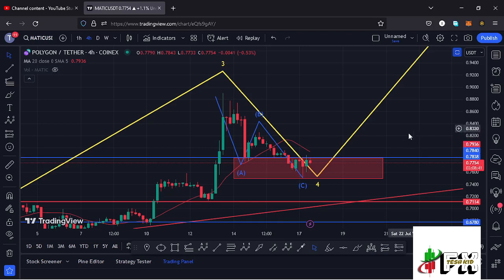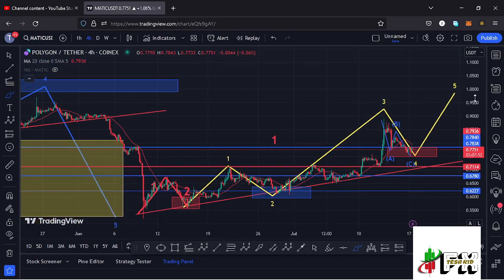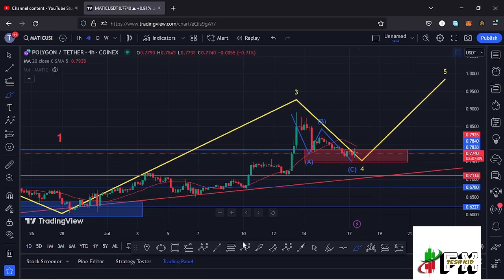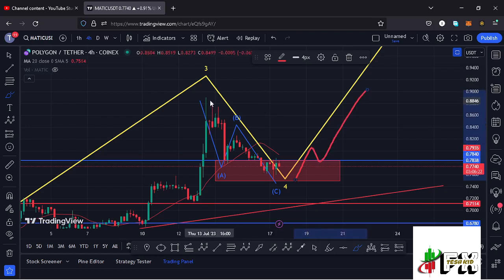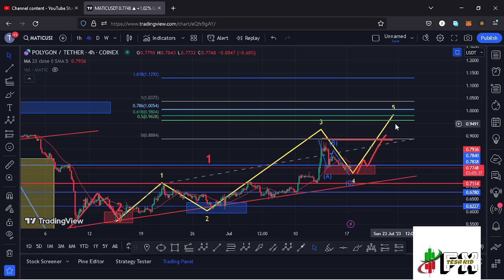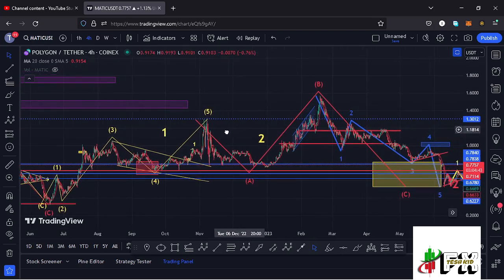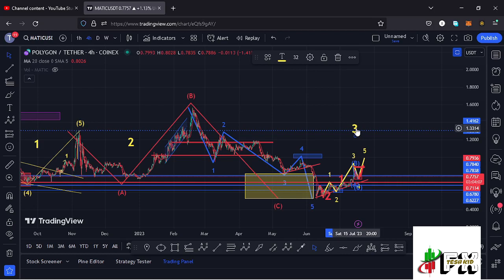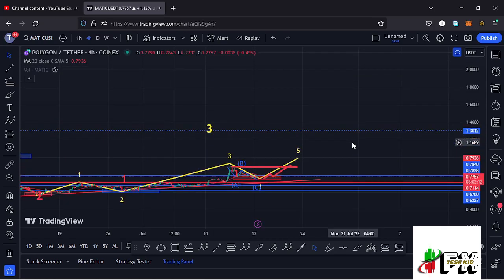🚨POLYGON MATIC BREAKDOWN TARGETS PRICE ANALYSIS